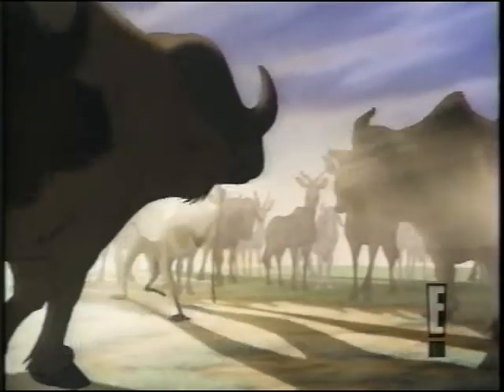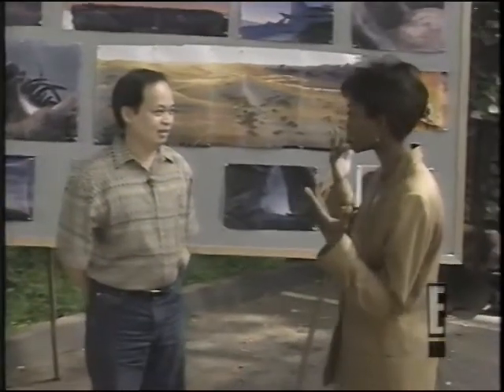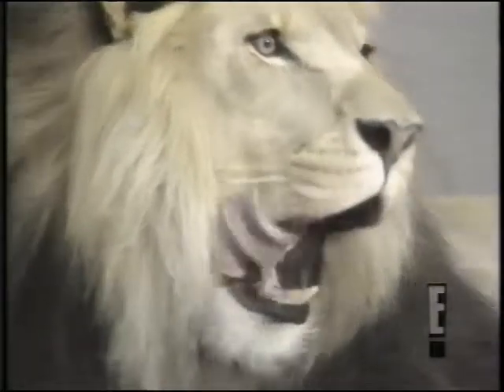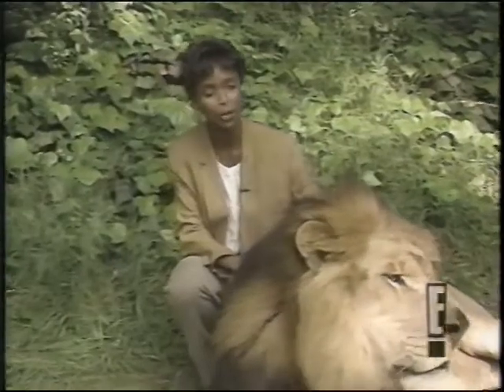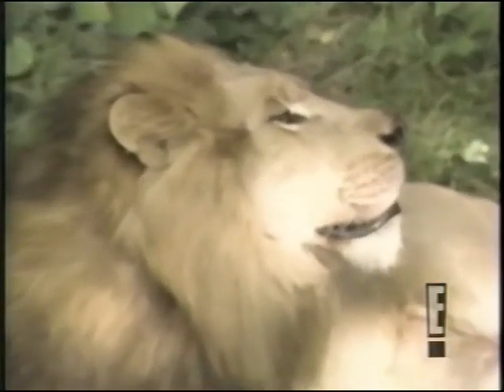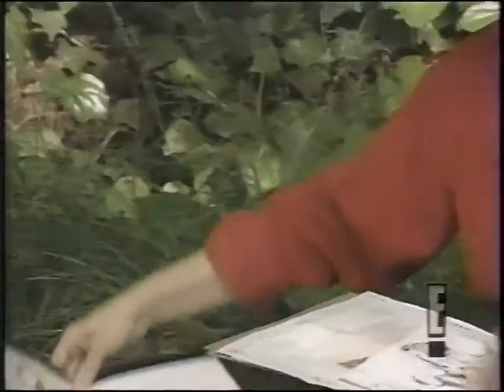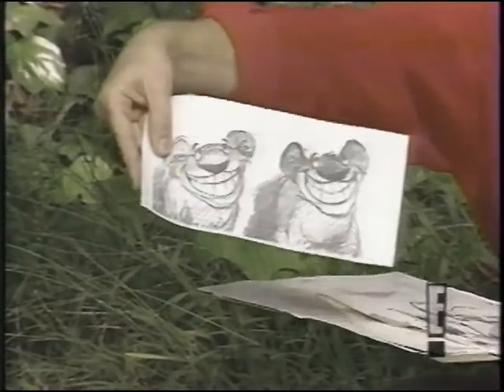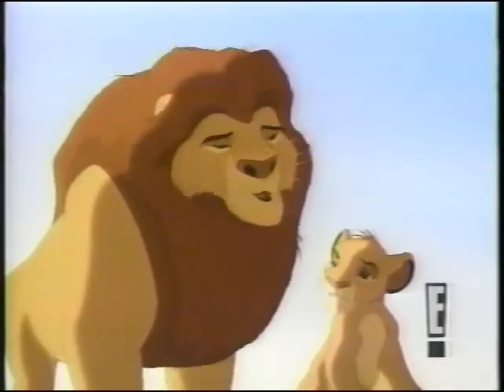E! News Daily Report on the Lion King on Home Video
E! News covering some behind the scenes discussions on the production of The Lion King with its release on home video.